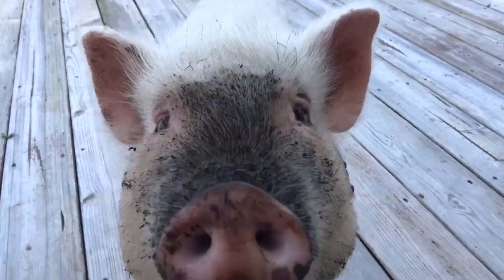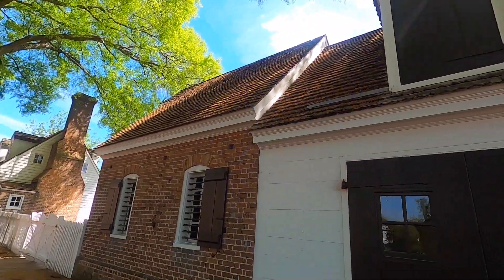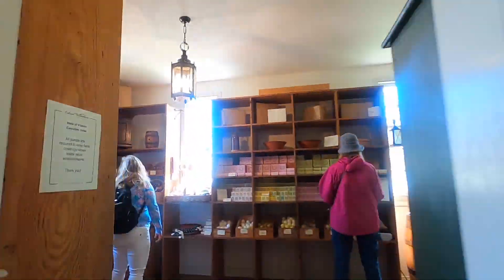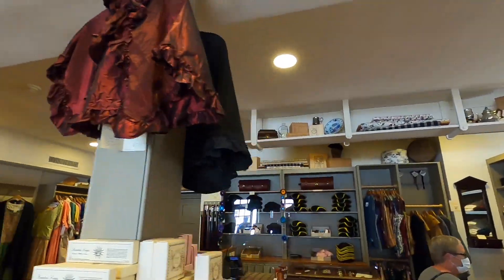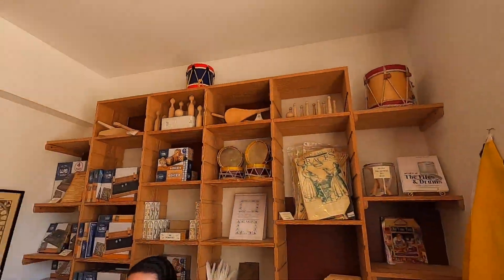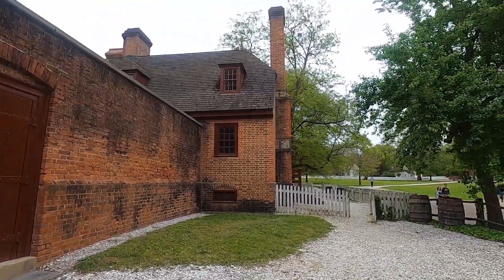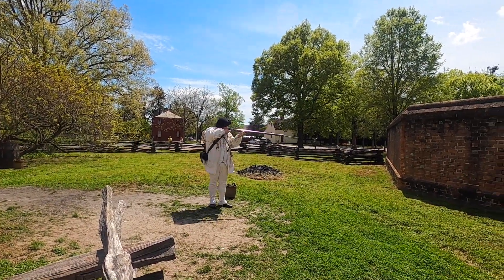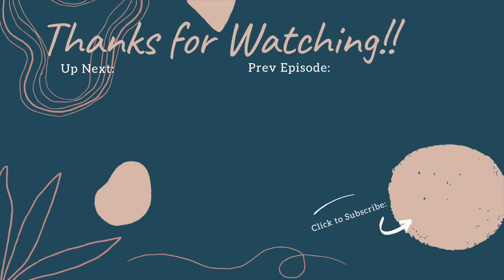5 Free Things To Do at Colonial Williamsburg! - Ep 20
This video shows you where to shop and where to eat.  It also shows you where Blackbeard's pirates were held and shows you a guard firing a musket!!

[0:00]:
[2:36]:
[5:20]:

🎵 Track Info:

Title: Symphony No. 5 by Beethoven
Genre and Mood: Classical + Dark